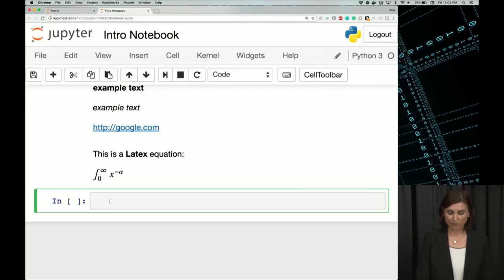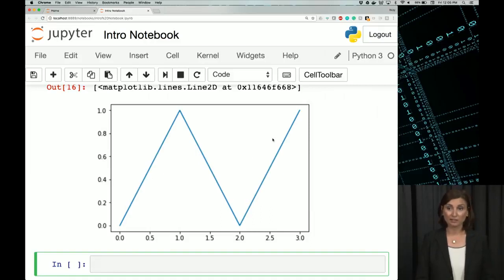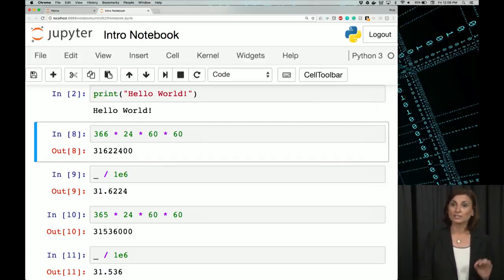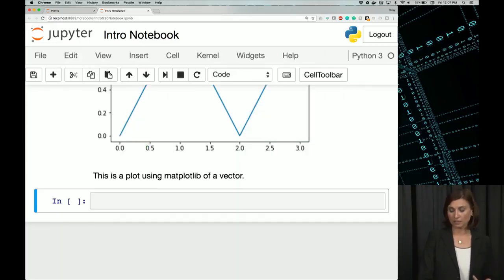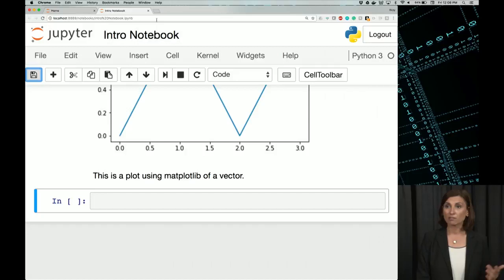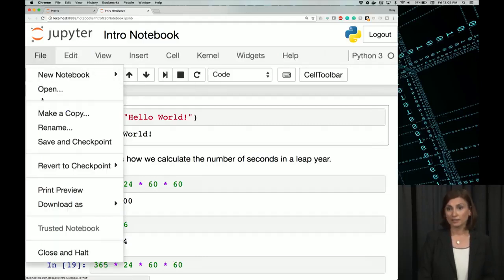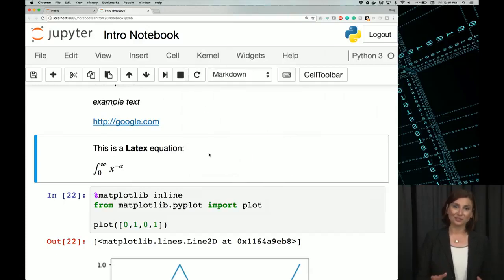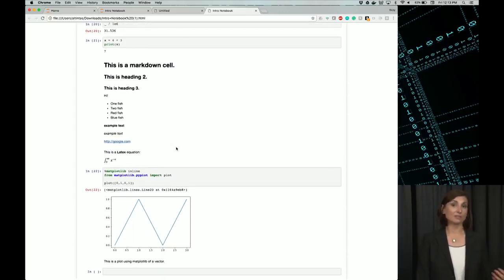55 Live Code, Additional Tips